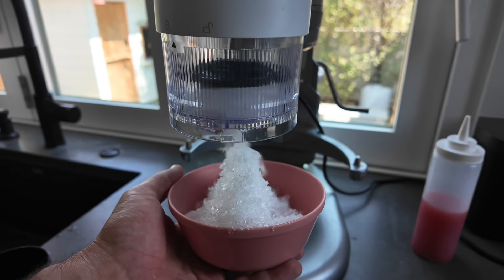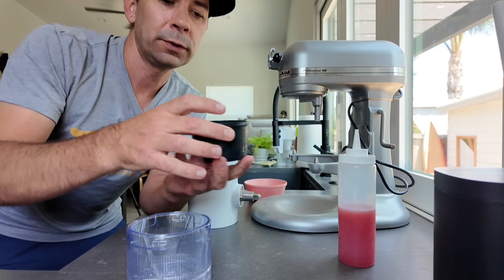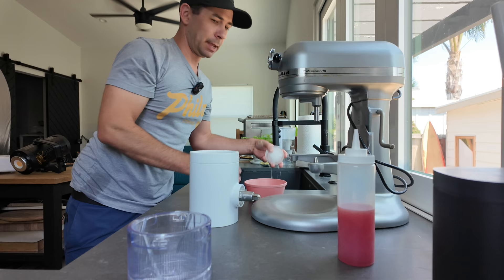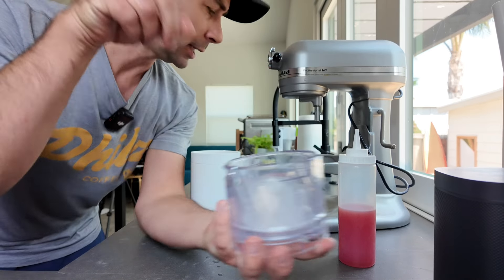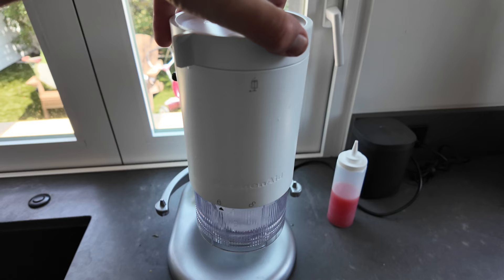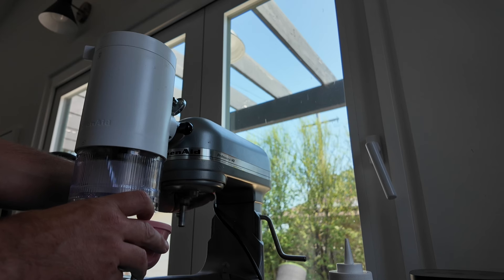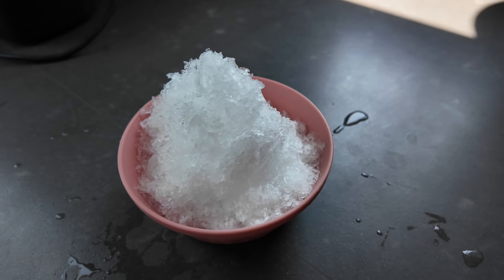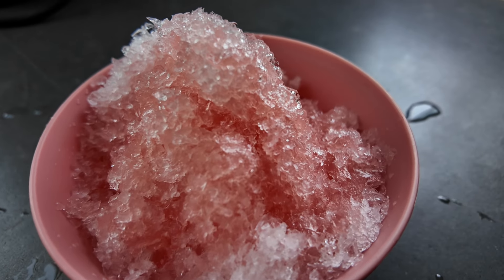The KitchenAid Shaved Ice Attachment - How it Really Works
See how the @kitchenaid shaved ice attachment works.